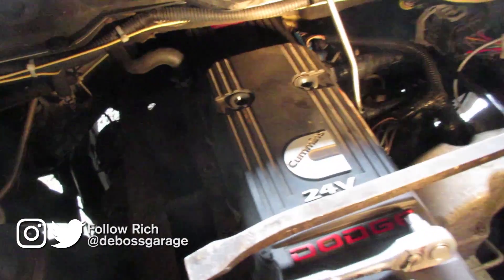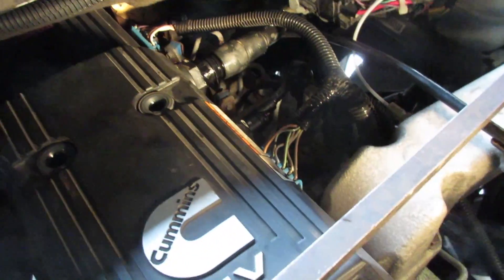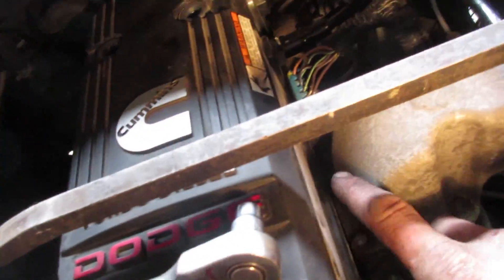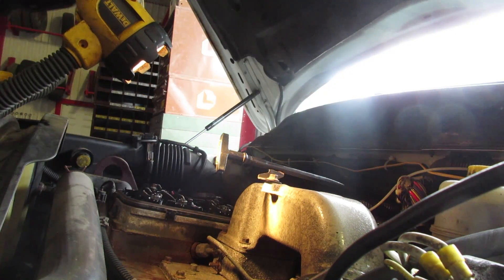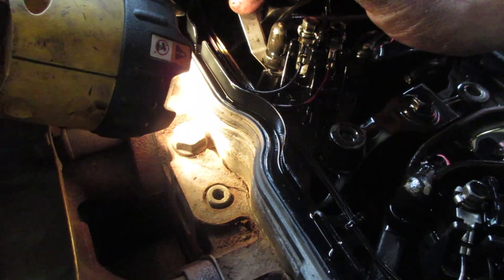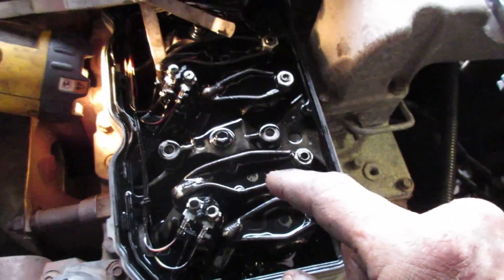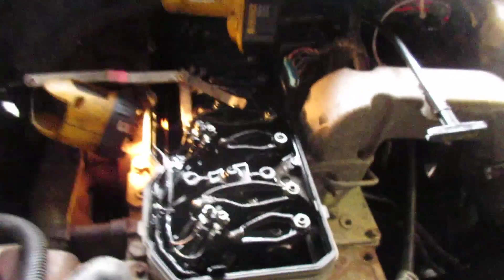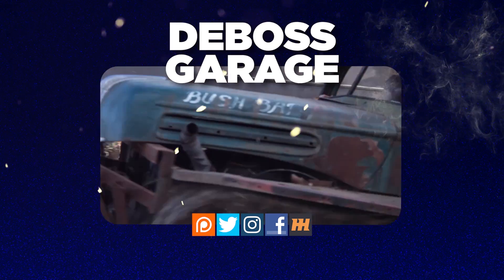Cummins 24v Valve Lash Adjustment Tips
Cummins 24v Common Rail Quick Tip: Filthy Rich shows you how to remove a valve cover on a 5.9 Cummins 24v Common Rail diesel engine! Also see what the firing order is for this engine with tips for setting your valves.